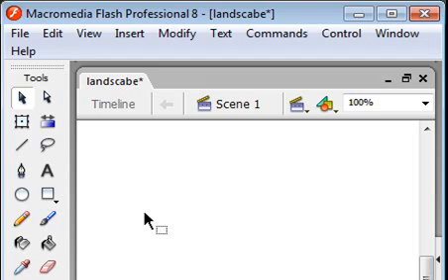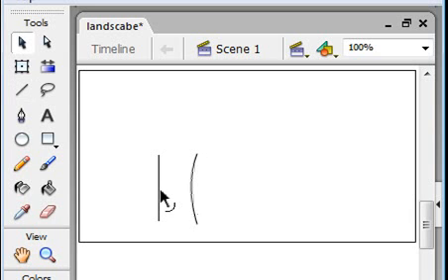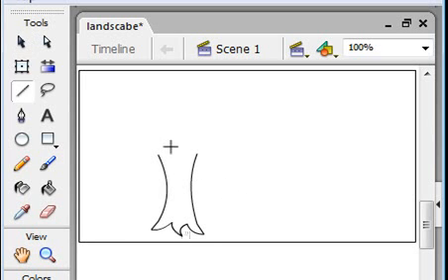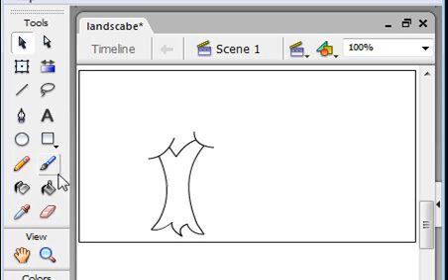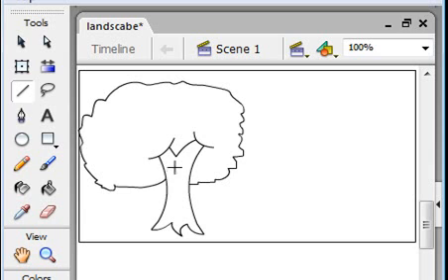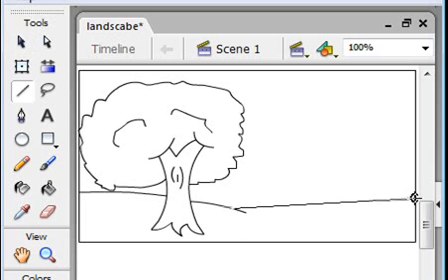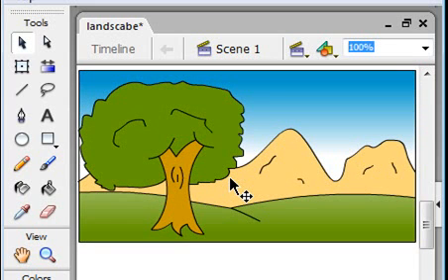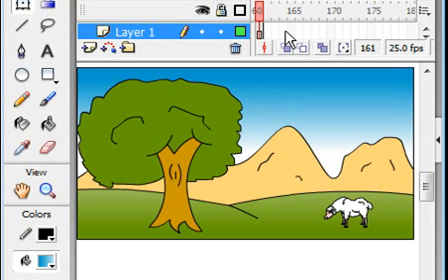How To Draw Landscape for (Flash Animation) Easy to learn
Easy to learn Flash software and basic Drawing skill...